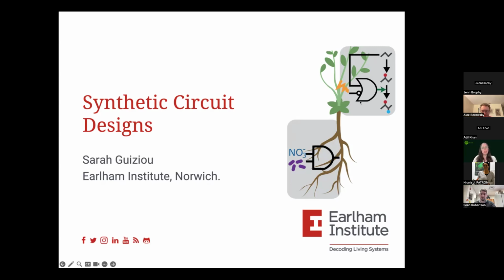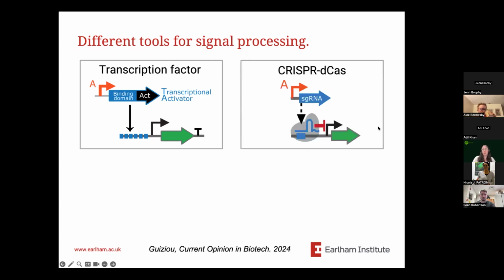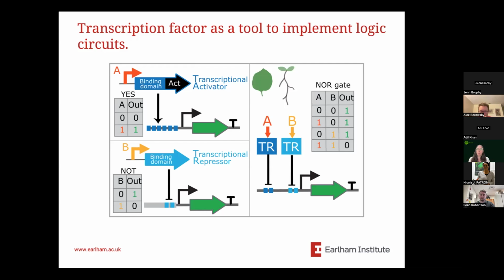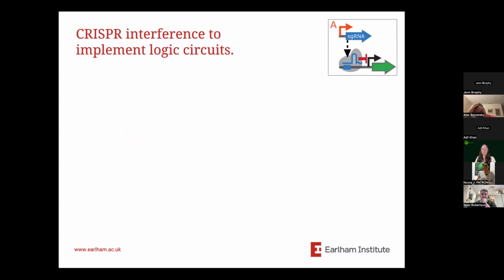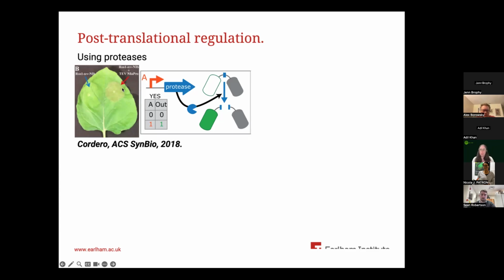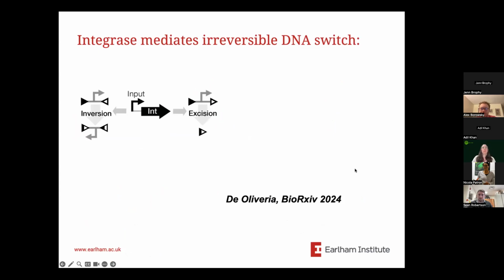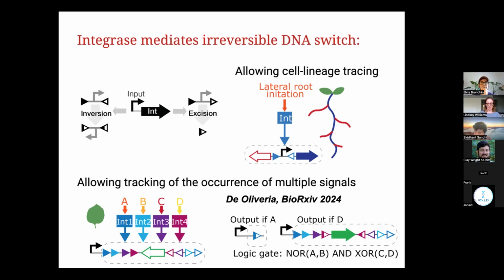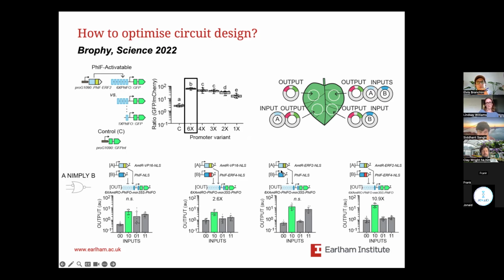PCA SynBio Hackathon 2024 Synthetic Circuit Design - Led by Sarah Guizhou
Synthetic Circuit Design

Led by Sarah Guizhou, Earlham Institute, Norwich